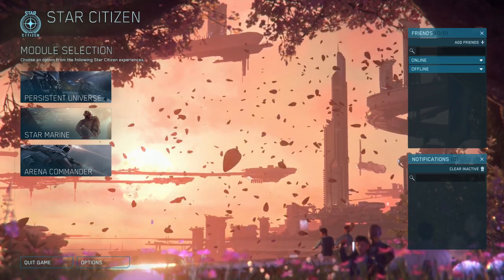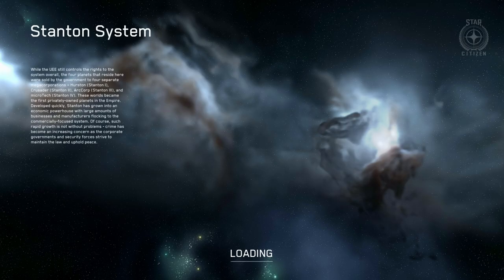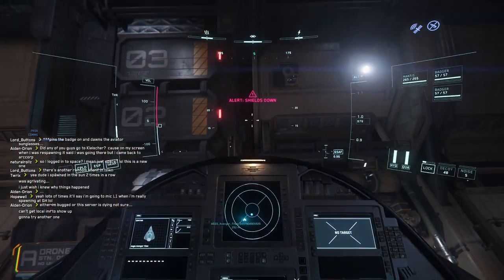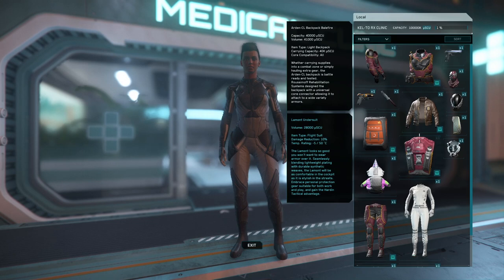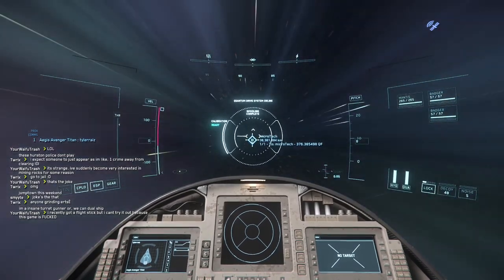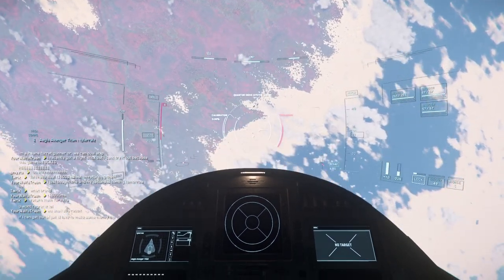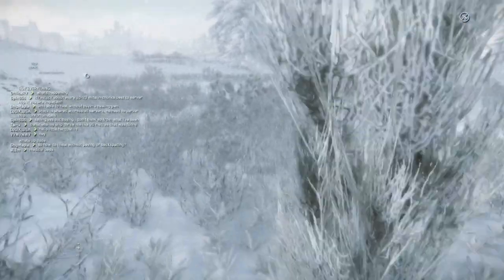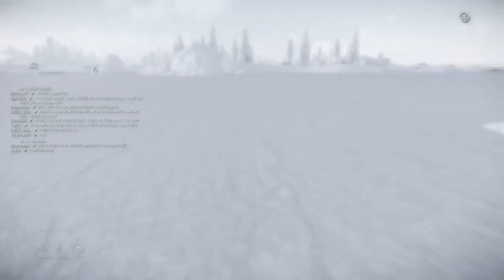Star Citizen Alpha 3.16 - But Can It Run Star Citizen?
Armed with a new computer, I once again do my quarterly check-in with Star Citizen and find that performance is, indeed, much better. I take the liberty of enjoying this a bit and buying a new outfit.